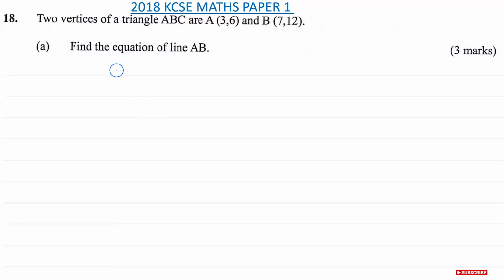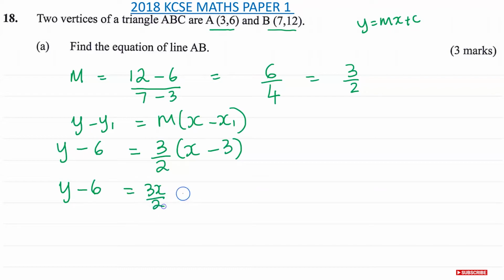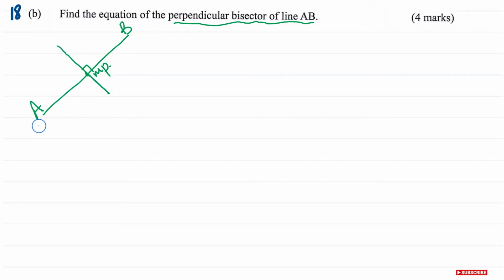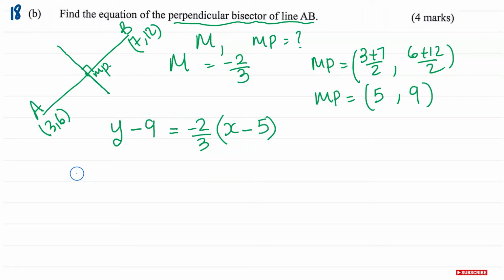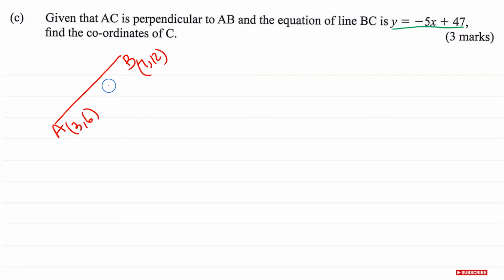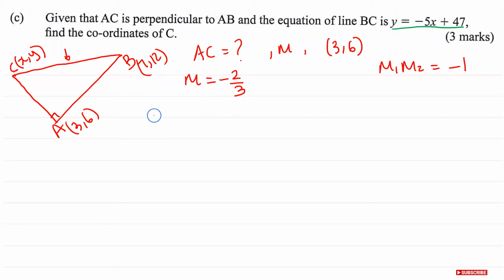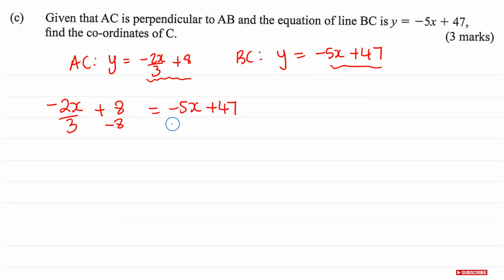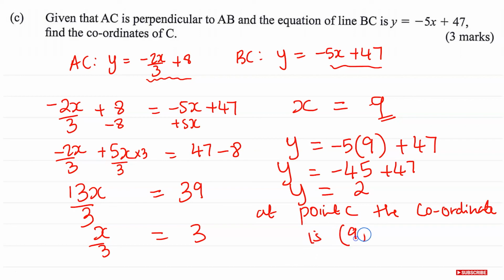KCSE MATHEMATICS 2018 PAPER 1 QUESTION 18 - HOW TO FIND PERPENDICULAR LINES, PROBLEM SOLVING (2021)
In this session I solve question 18 from the KCSE Mathematics paper 1 2018. I solve a problem solving question involving perpendicular lines.

Below is the link to the play list for KCSE Maths  2018 paper 1 reviews